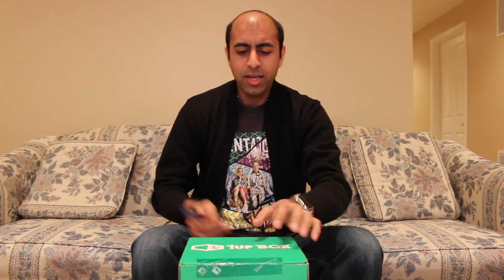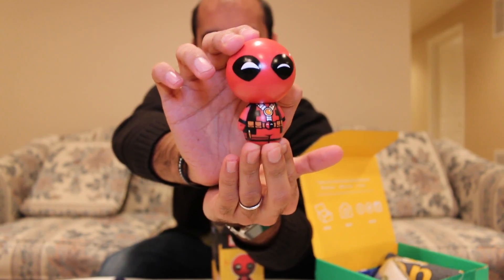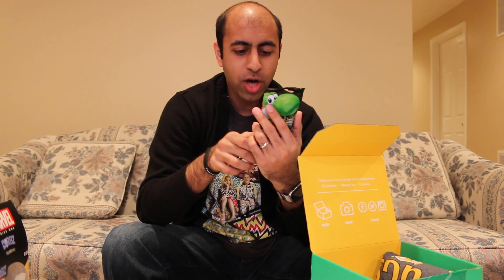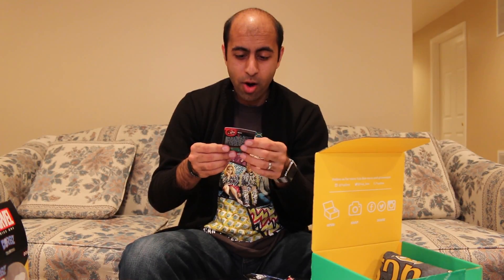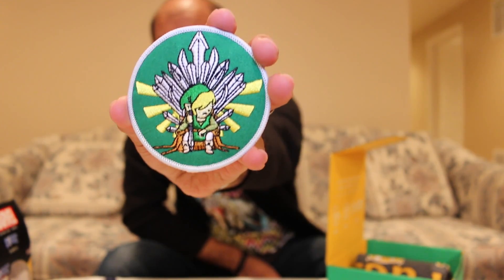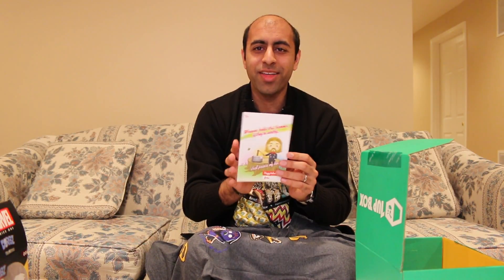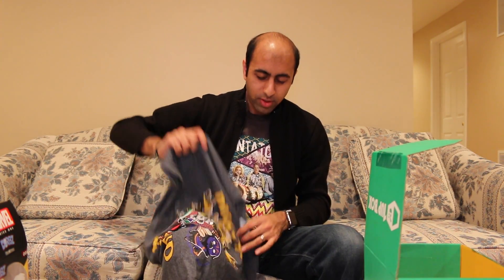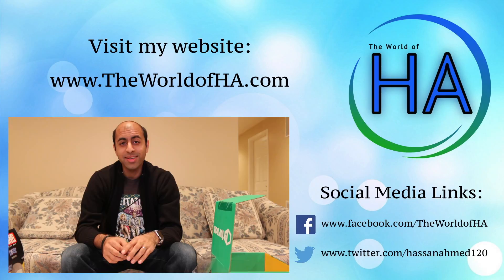1Up Box "Legend" January 2016 Unboxing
New year, new 1Up boxes! Check out my unboxing of the January 2016 1Up Box with the "Legend" theme to see what fun goodies are inside!